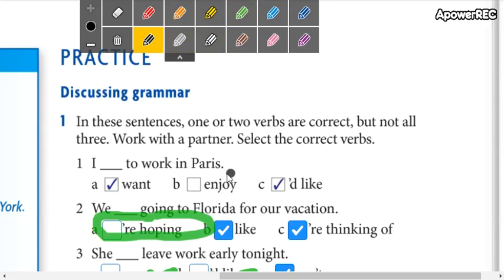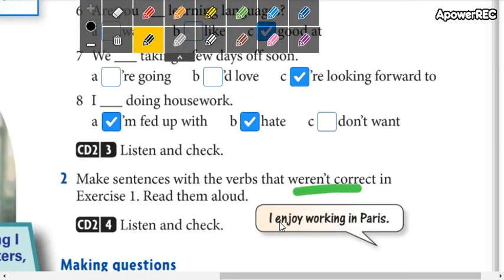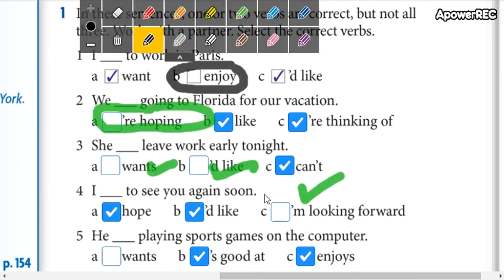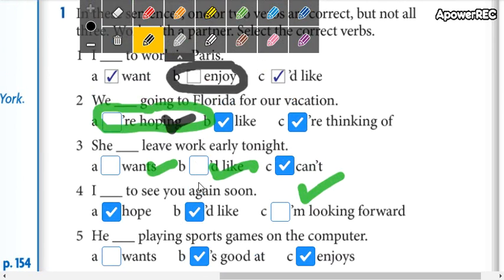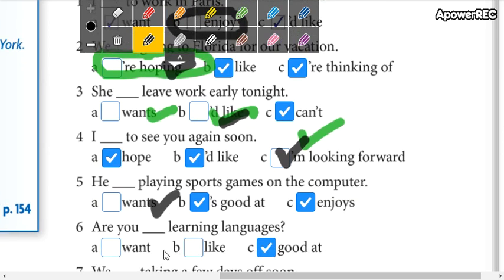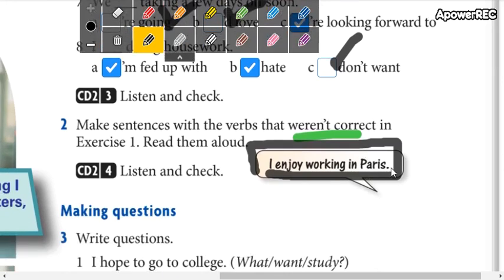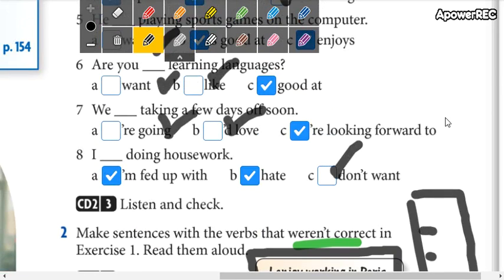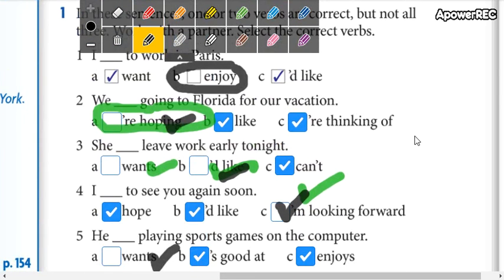low intermediate 2 6_7